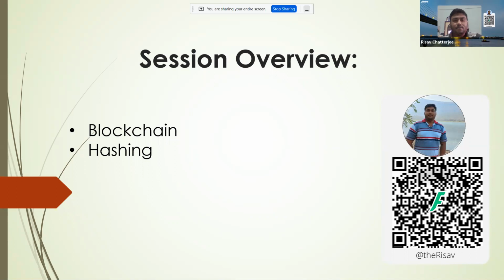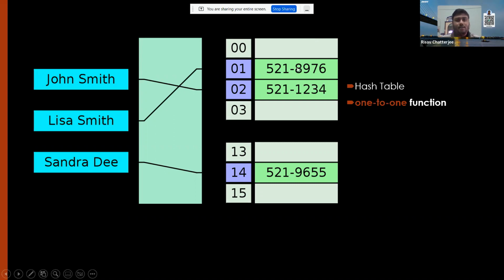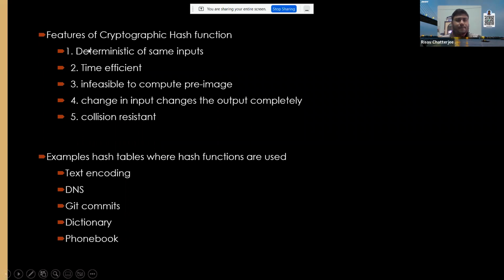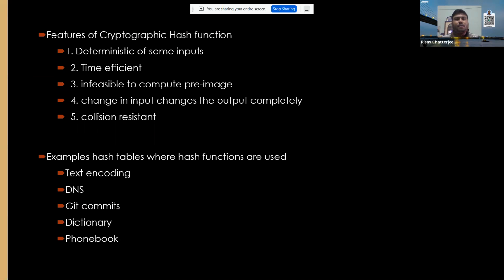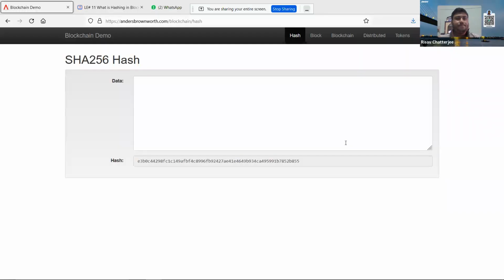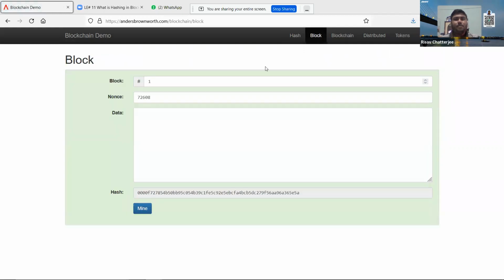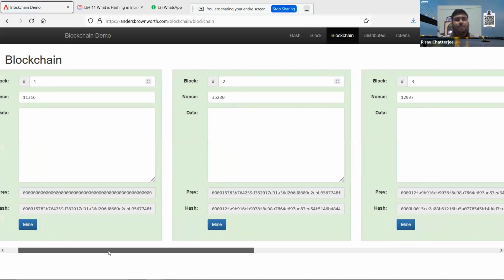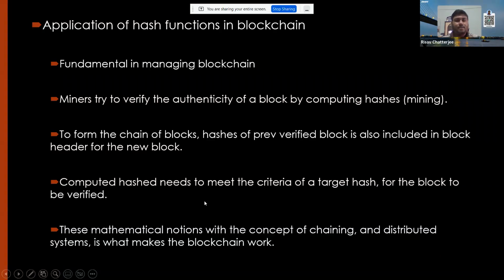LE #10 Hashing in Blockchain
Hashing or hash is a common term when discussing blockchain technology. Hashing refers to the transformation and generation of input data of any length into a string of a fixed size, which is performed by a specific algorithm. Today, many hashing algorithms differ only in the way information is processed.

The sessions were recorded from live discussions and training sessions powered by @skillwyzeglobal5287 and @SkyPiCast